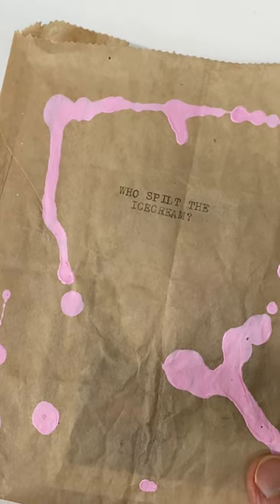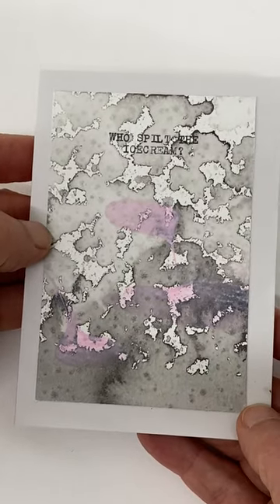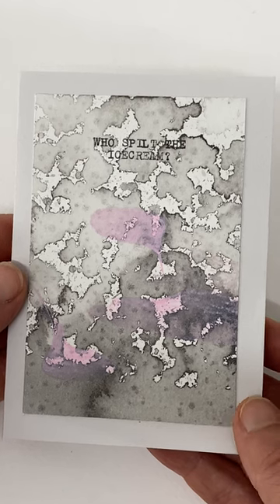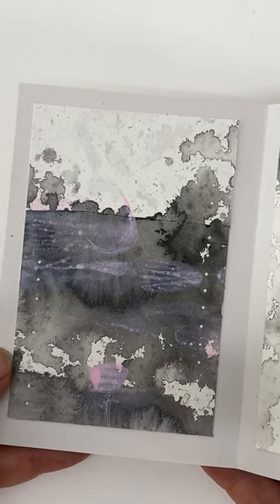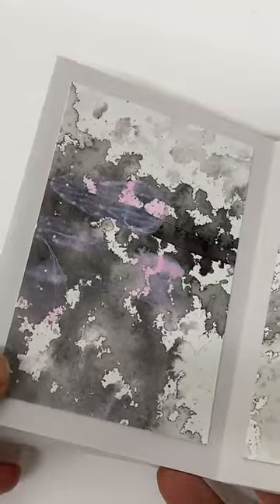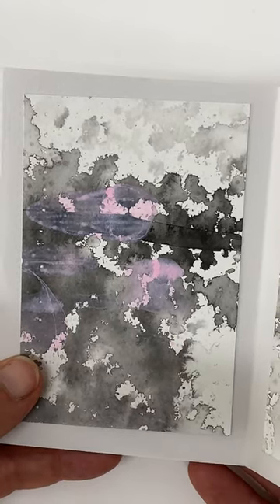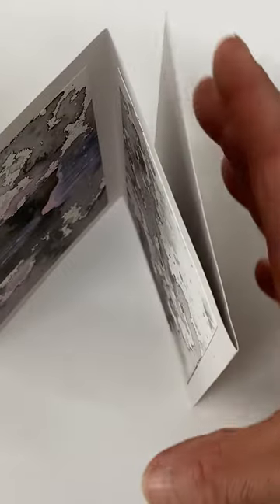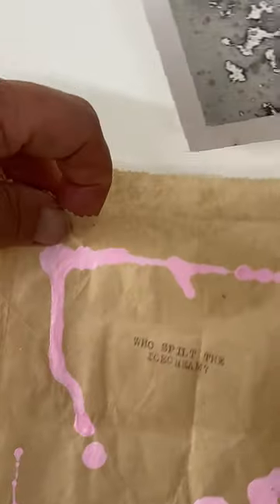Who Spilt the Icecream? - artist book by Caroline Fraser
A concertina ( leporello) hand made book using inks on paper, aided by rain drops. Packaged in a recycled brown paper bag with pink 'ice cream' drips.